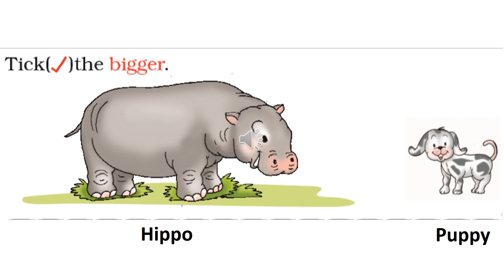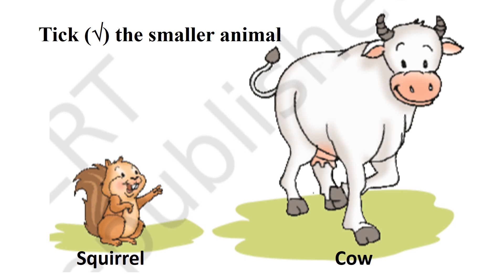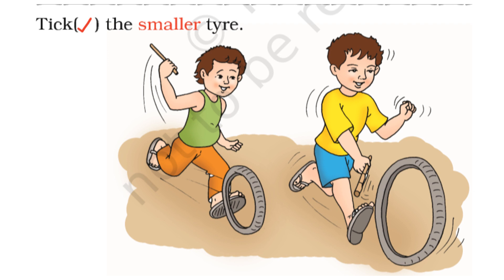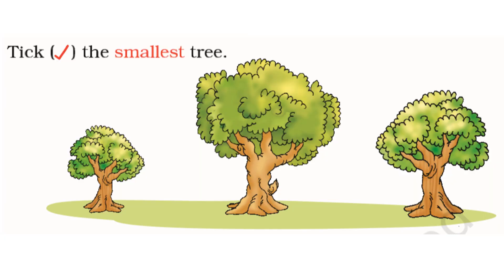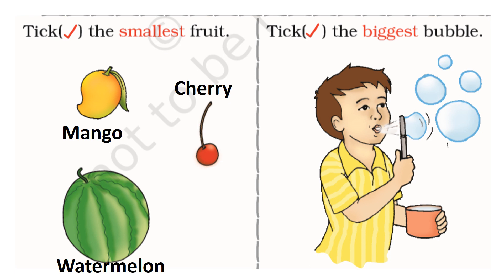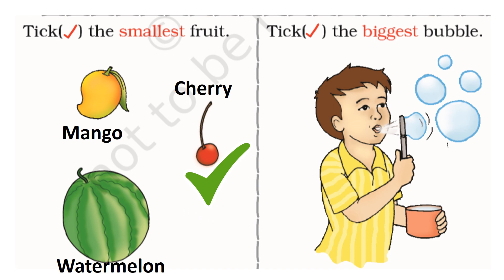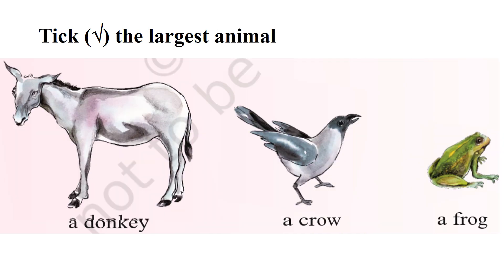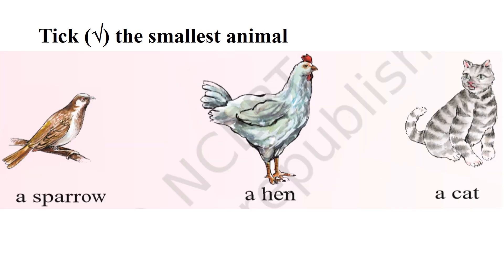Small and big: Part 1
This video is based on NCERT mathematics textbook of grade 1. This provides an introductory idea of big and small and introduces students with vocabulary and sentence structure in English.